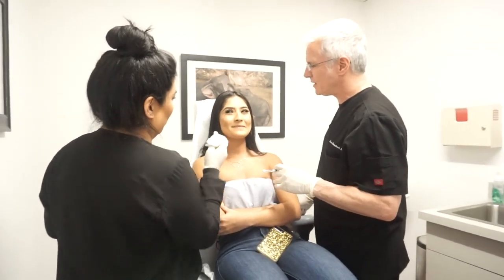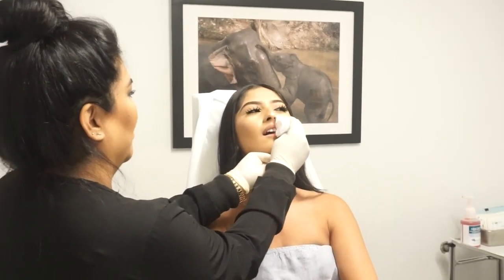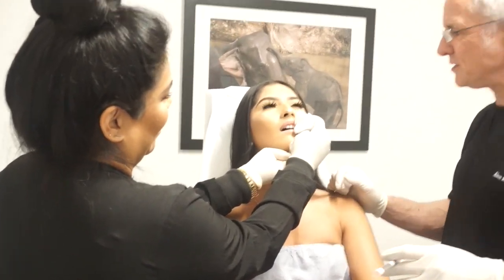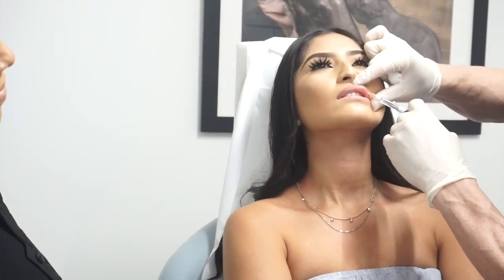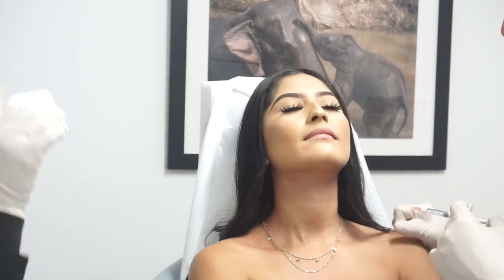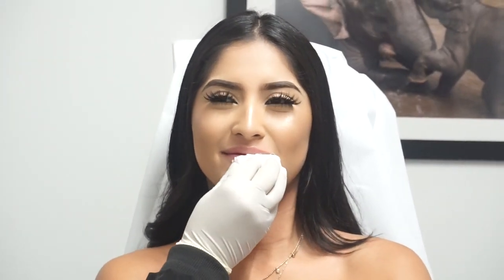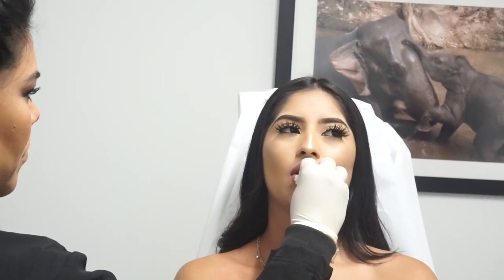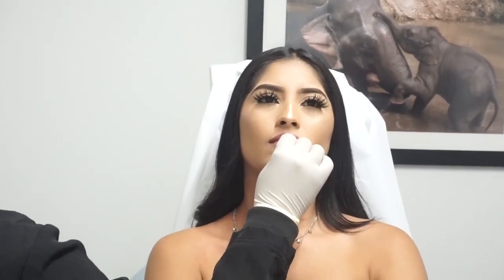I GOT WHAT DONE TO MYSELF!?!?! | ALEXIS REYNOSO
Doctor:
Alan Rosenbach, MD